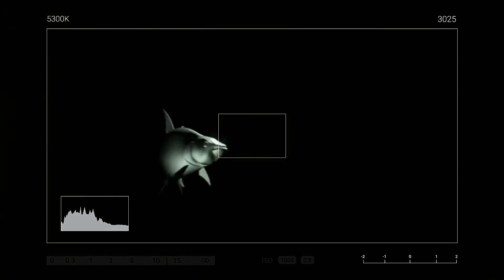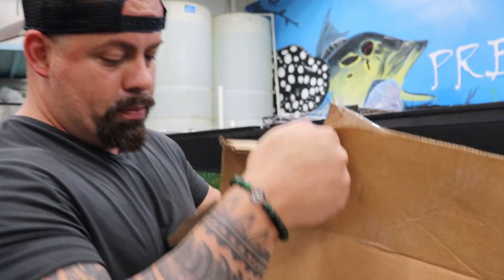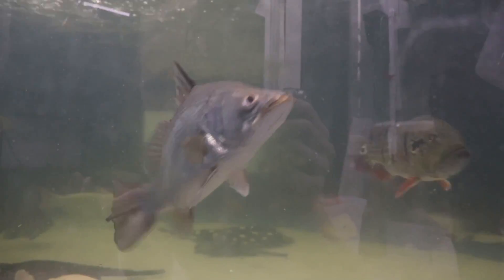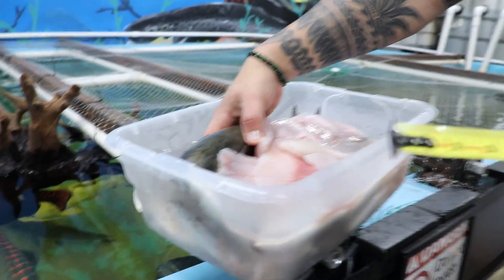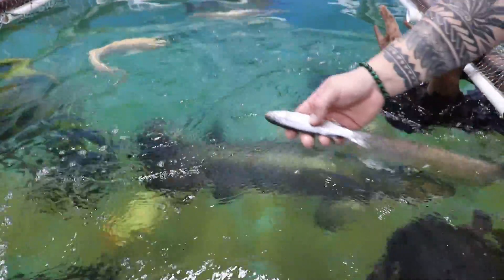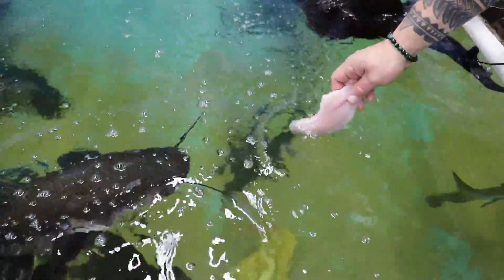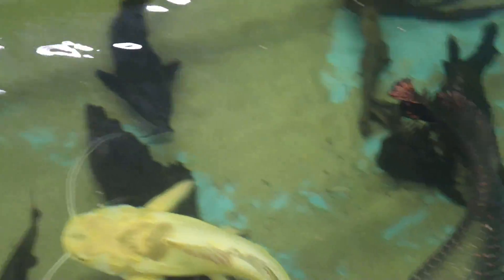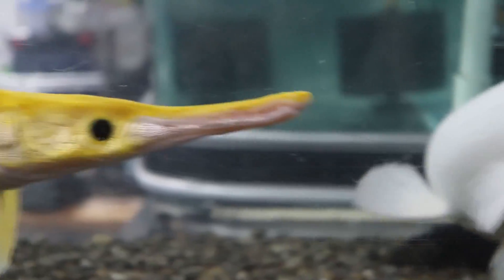*MONSTER FISH FEEDING* GIANT Arapaimas & catfish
Monster fish feeding. From Arapaima, Gar, Stingrays, Golden Dorado and more!

Edited by: @Gulper_neck_nation